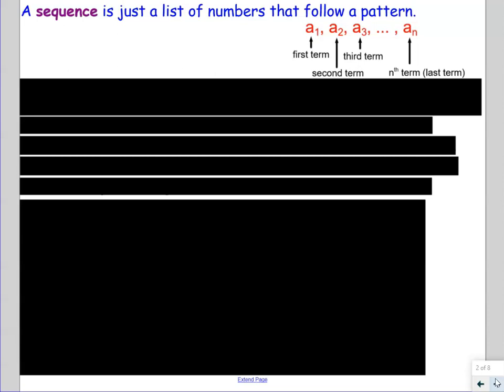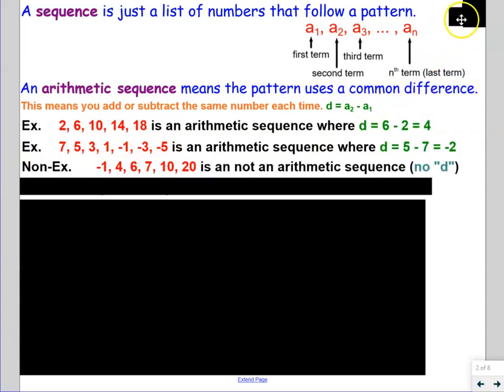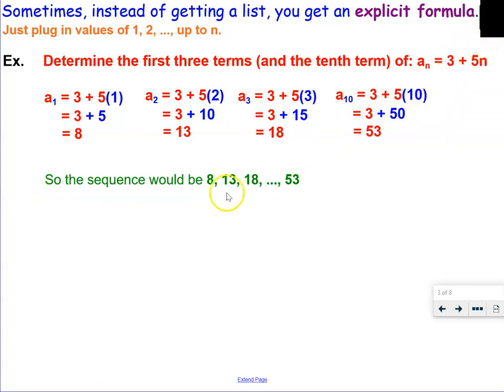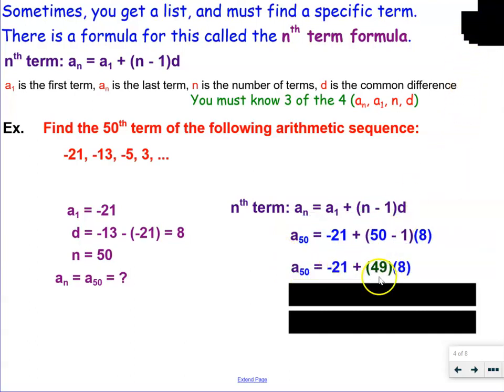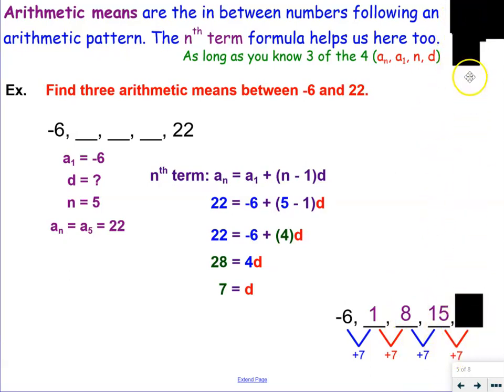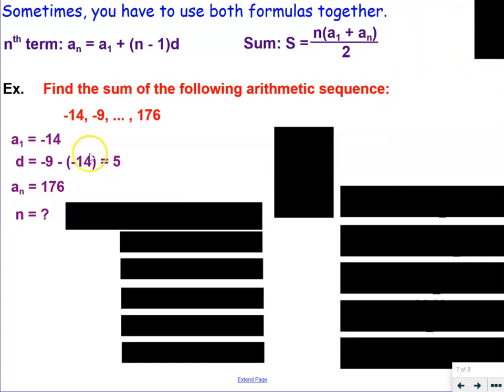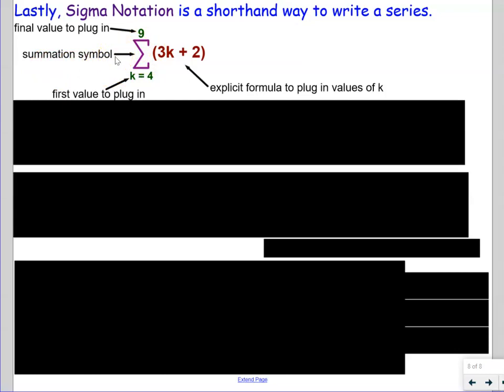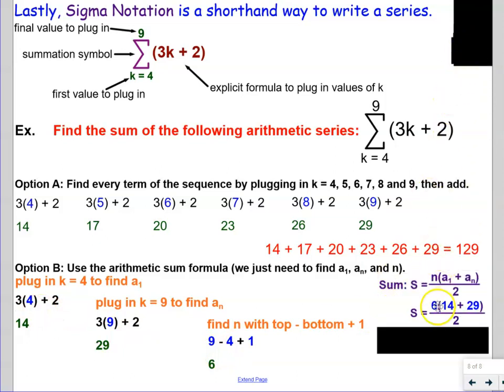Unit 12 Vid 1